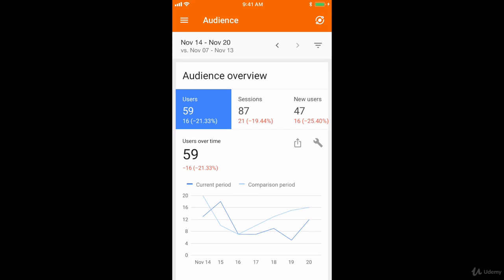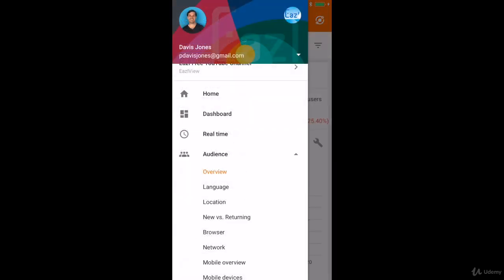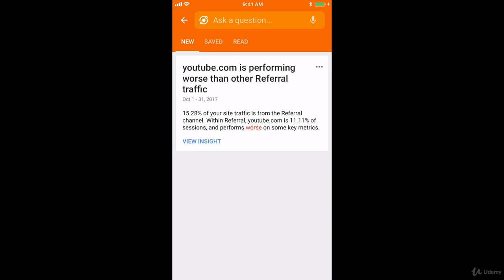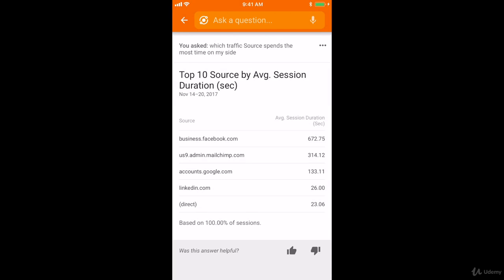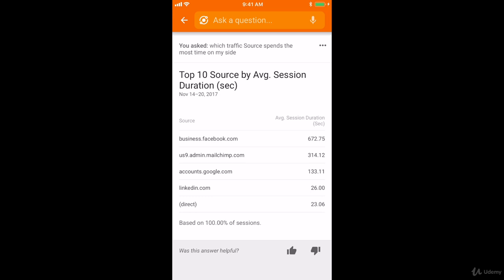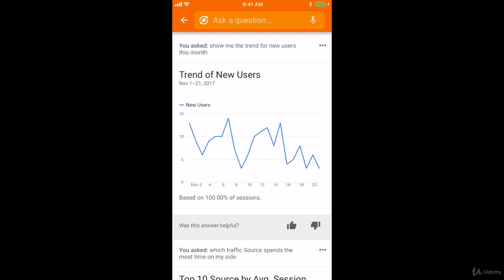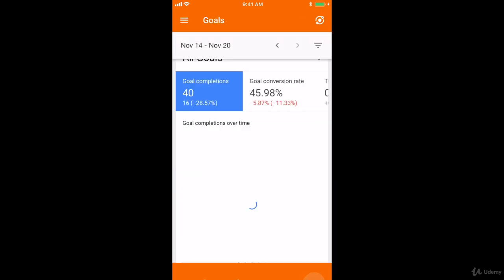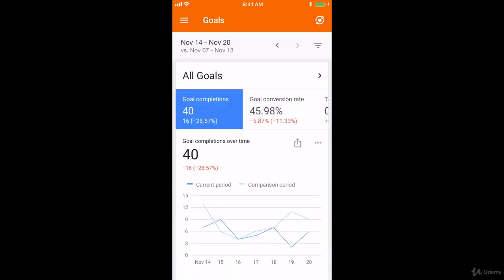Growth Hacking with Digital Marketing PART 14